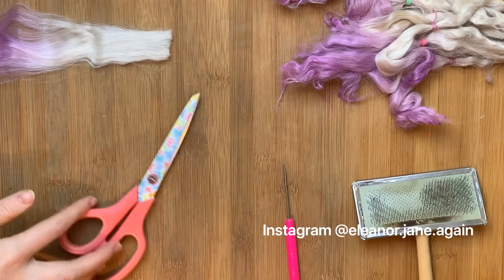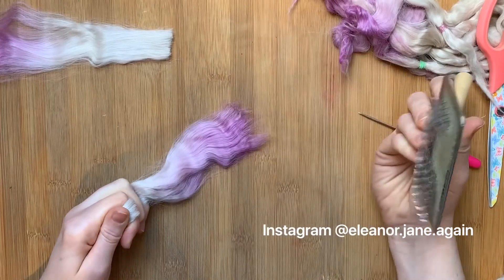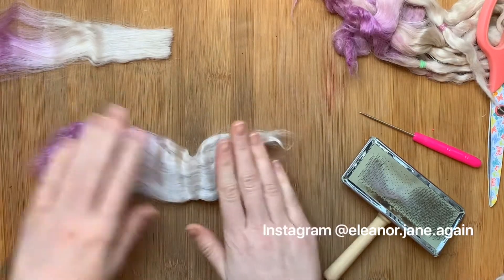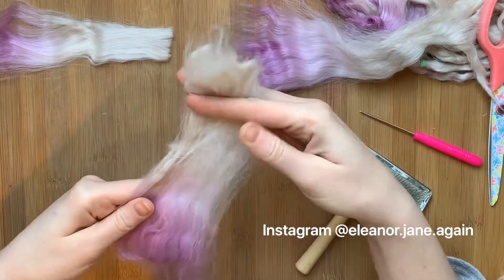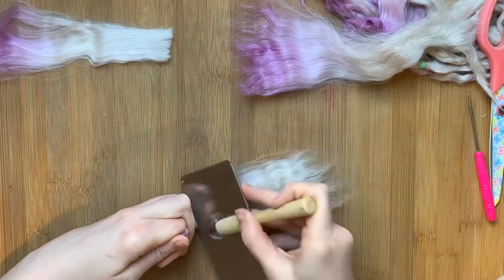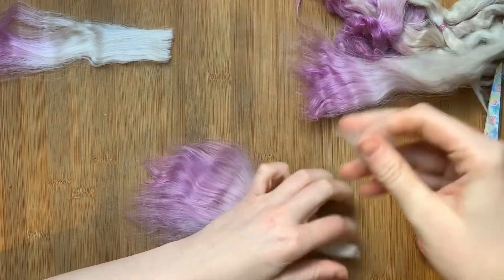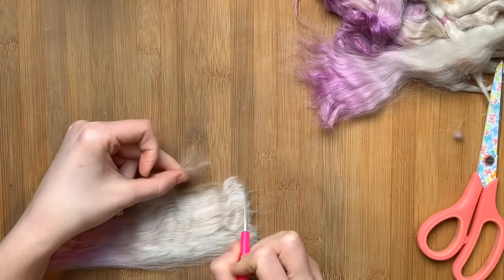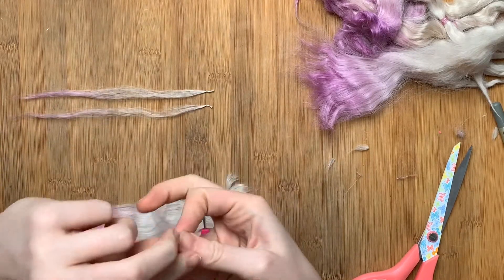How to make Alpaca plugs, Blythe doll rerooting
The first in hopefully a series of videos explaining how to do a Blythe reroot.
This video explains how to comb washed and dyed alpaca and create plugs for your reroot